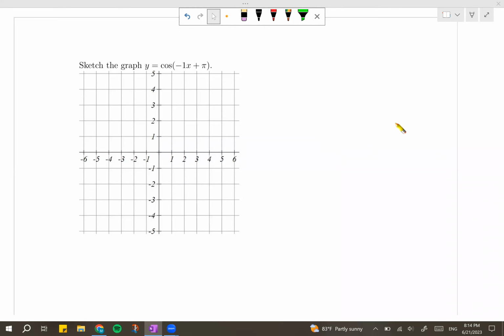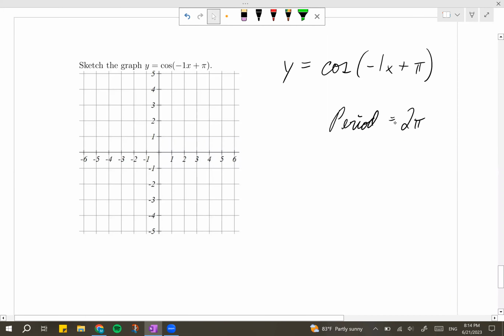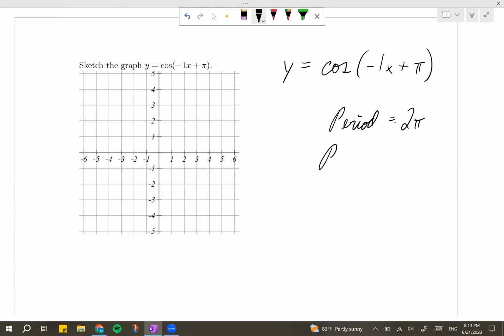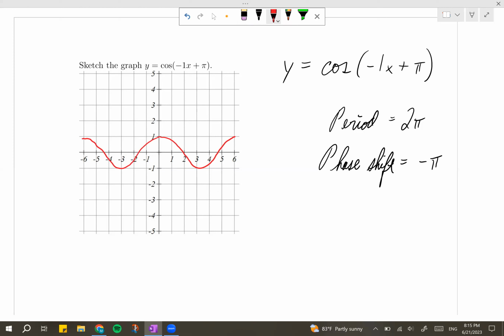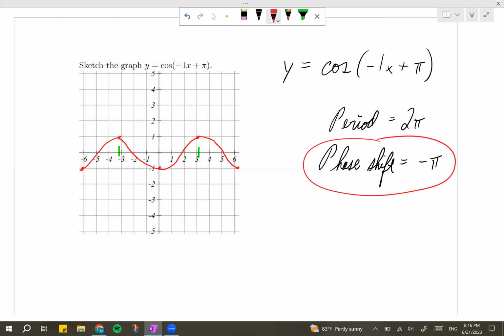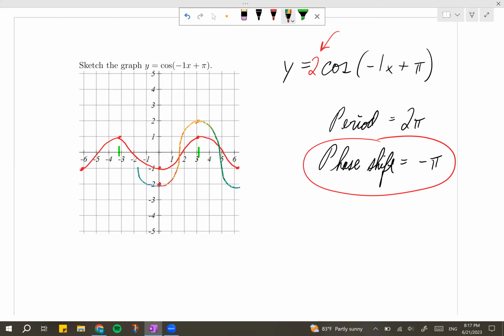2306 Lesson 23 Question 6